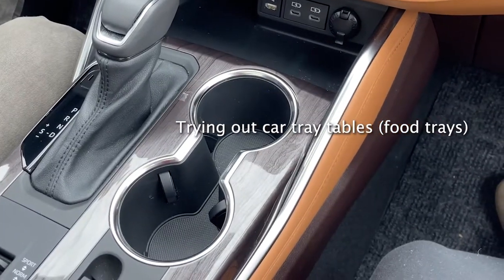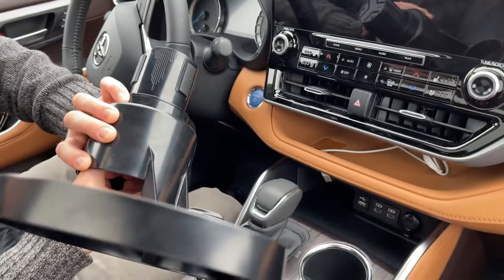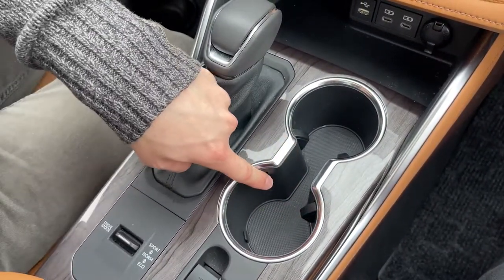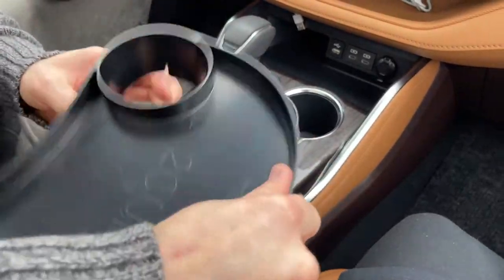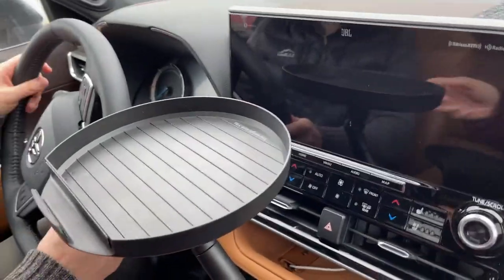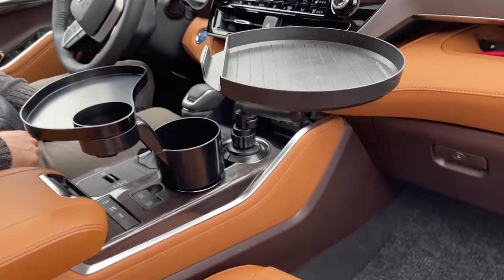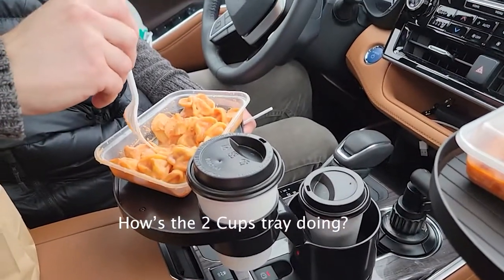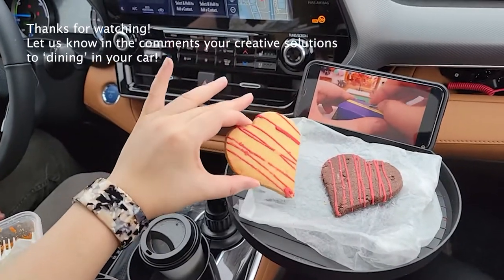CAR FOOD TRAY reviews at Dix30 | Lunch from Première Moisson & Pasta Bella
Car food trays on amazon
In this video we review 2 different car food trays from Amazon, 2 CUPS and Macally Cup Holder Tray.
Takeout shown is from Premiere Moisson and Pasta Bella

We share news about music, visual arts, dance, oddities & novelties, collectibles & artist talks, as well as other sights and sounds across Canada.